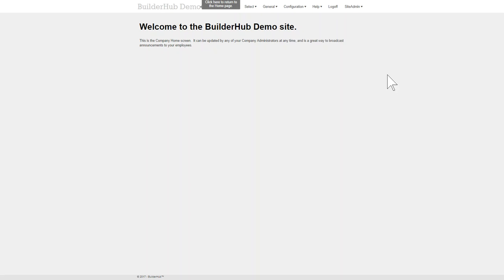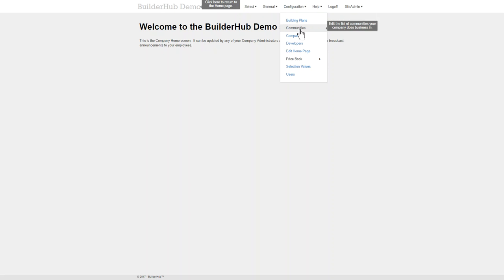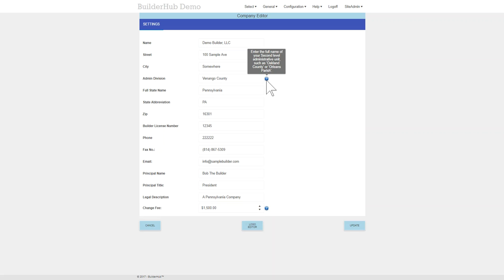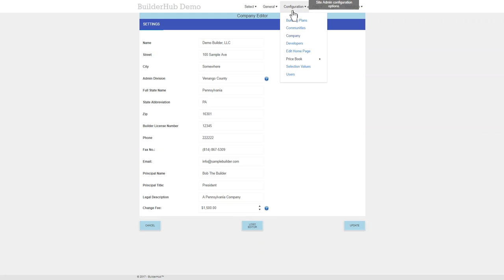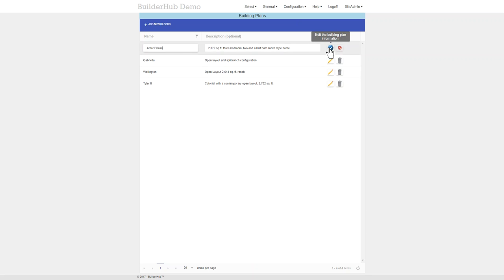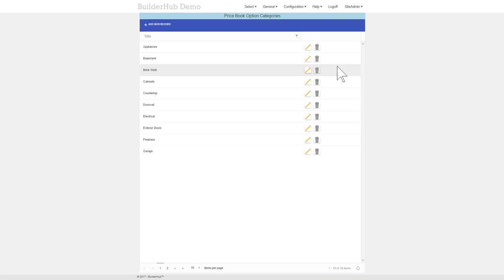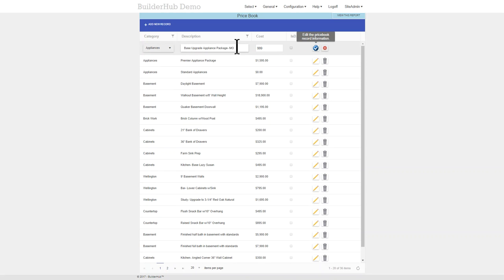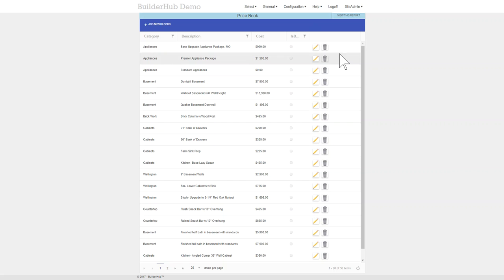Getting Started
Covers the basic configuration needed to begin using BuilderHub